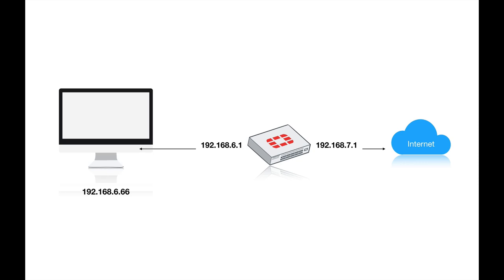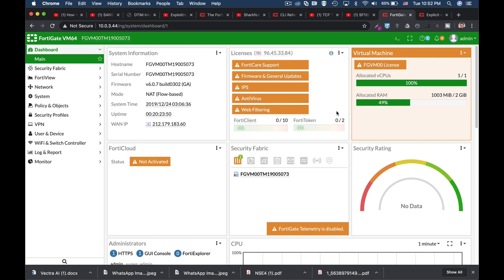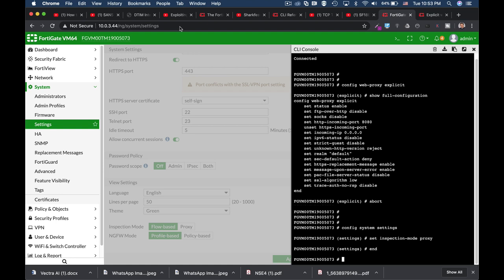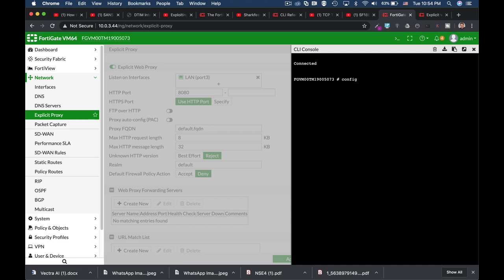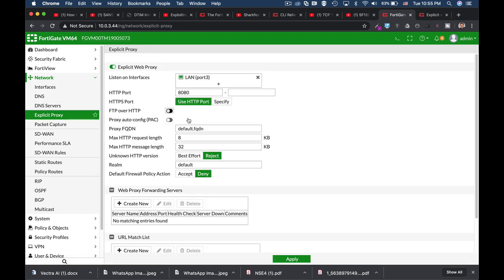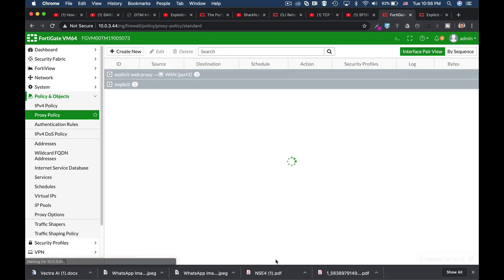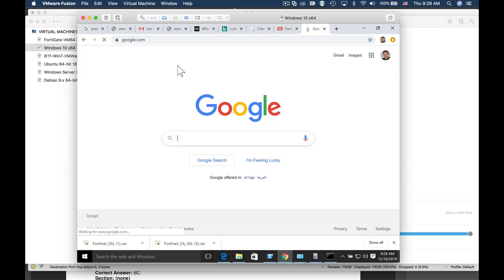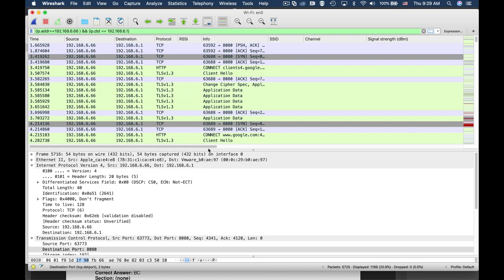Set Up a Proxy - firewall training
In this "firewall training for beginners - Set Up Explicit Proxy" , we will look at the different types of proxy server that YOUR FortiGate firewall  supports and understand the differences and  how to configure an explicit proxy on your fortigate firewall
we will also look at your proxy using wireshark

Best FortiGate Firewalls for Small-Med Business
FortiGate 40f

FortiGate 60f

FortiGate 80F

FortiGate 100f

1. Windows internals part 1
2. Memory forensics
3. malware analysis
4. the art of invisibility
5. cryptography and network security
6. attacking network protocols
7. Machine learning and security

MY FORTIGATE FIREWALL

MY MACBOOK